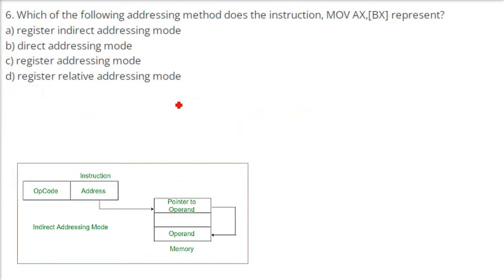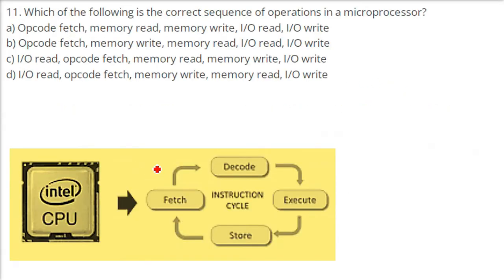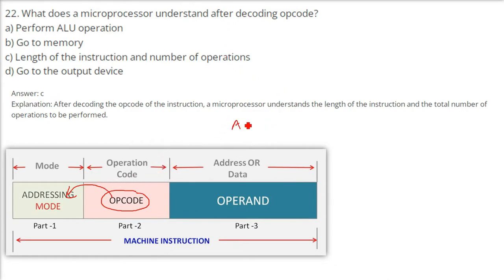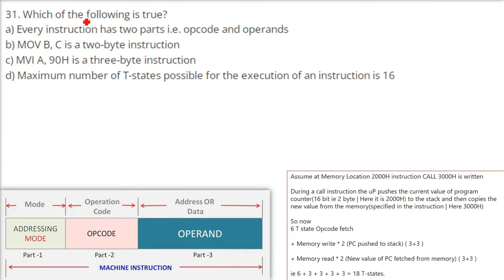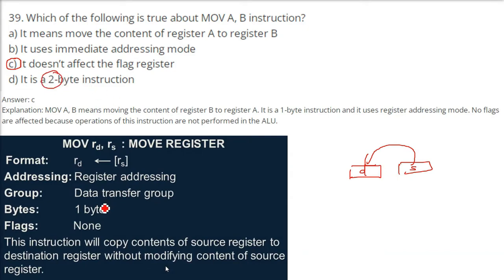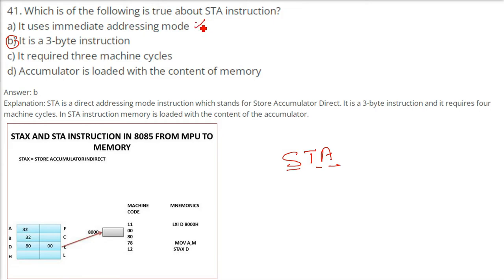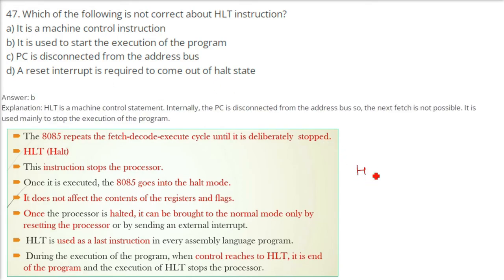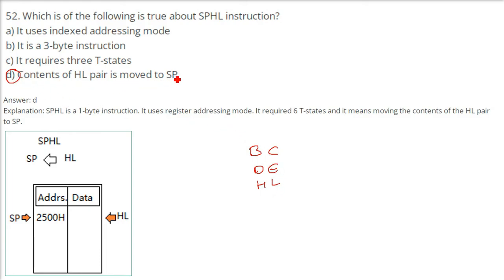Microprocessor Instructions|8085 Microprocessor MCQ|Learn Instructions in 8085 with MCQ